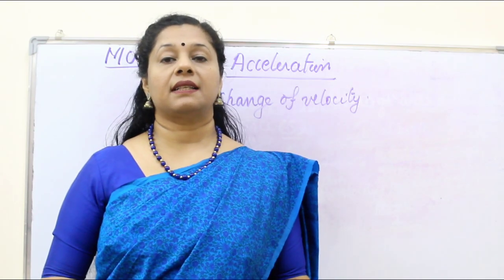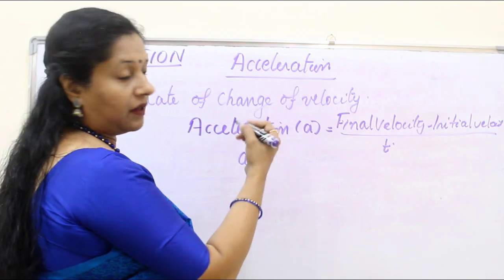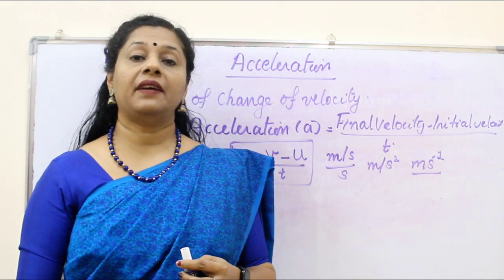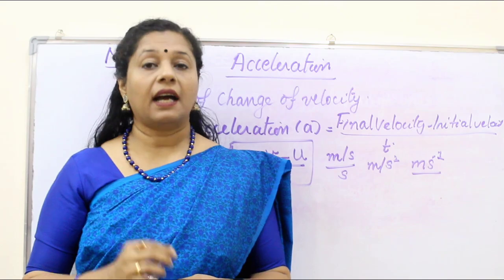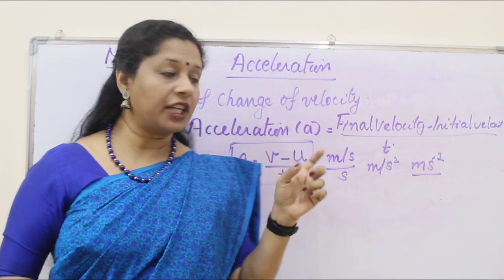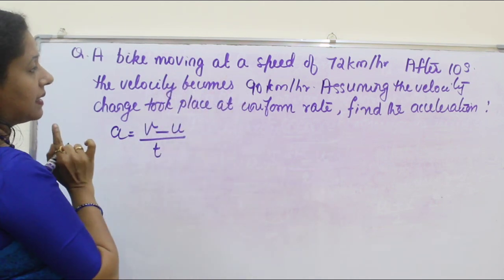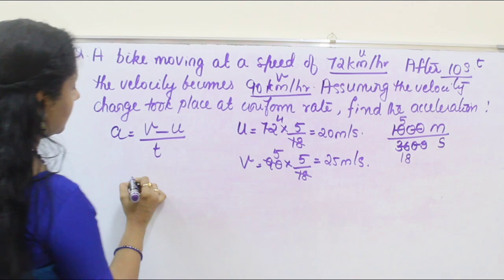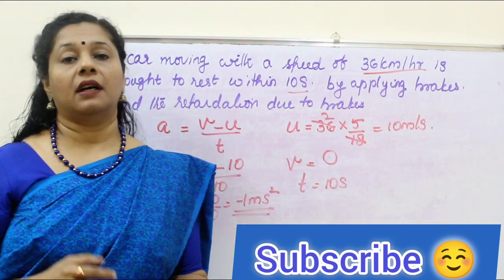Class 9: MOTION PART-4